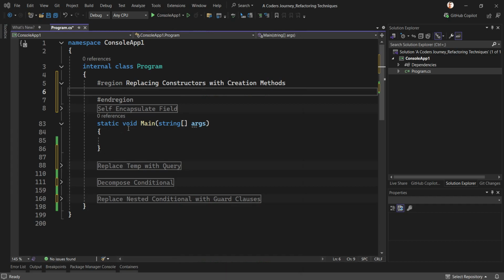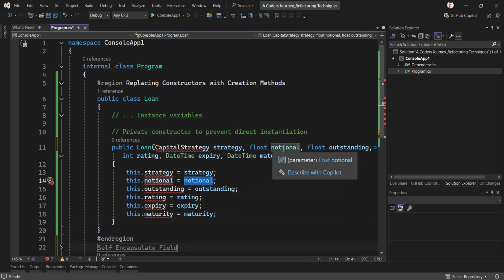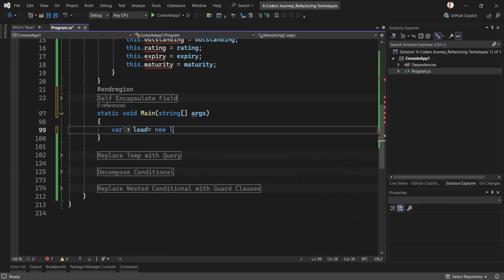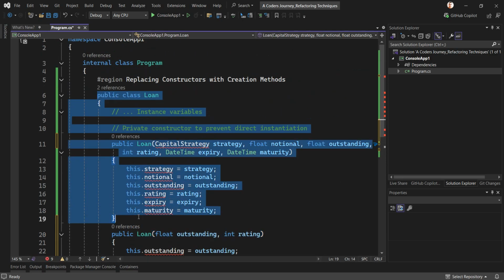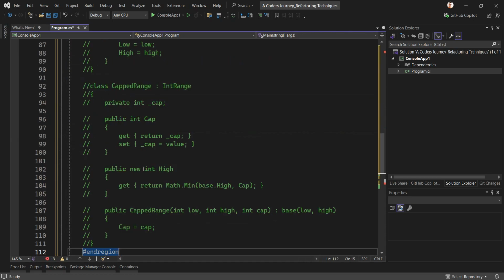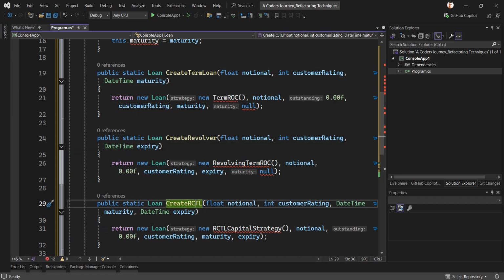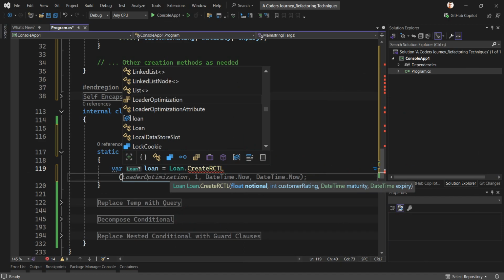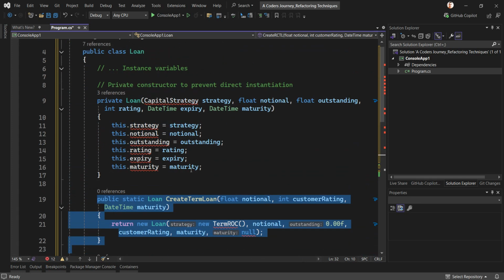Refactorings Techniques in C# - Replacing Constructors with Creation Methods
Discover how to replace constructors with creation methods in C# in this insightful video. We’ll explore the benefits of using factory methods to create objects, improving code readability and flexibility. Watch as we provide practical examples that highlight the advantages of this refactoring technique.